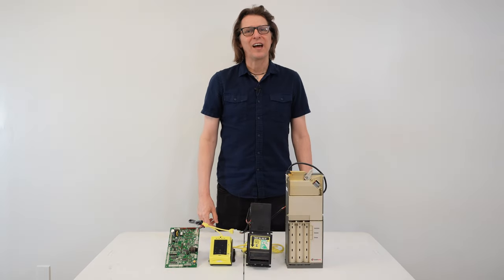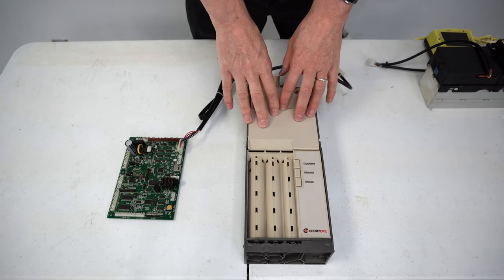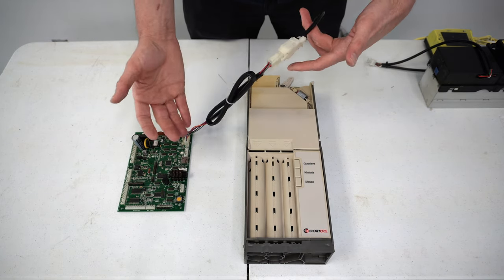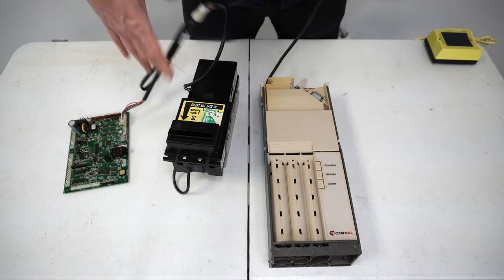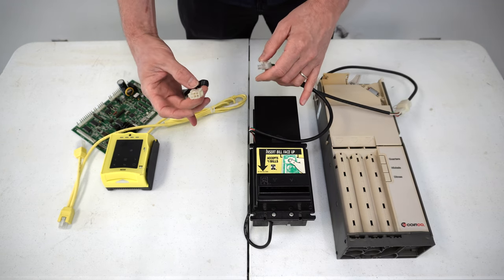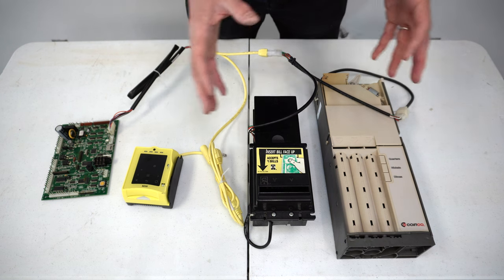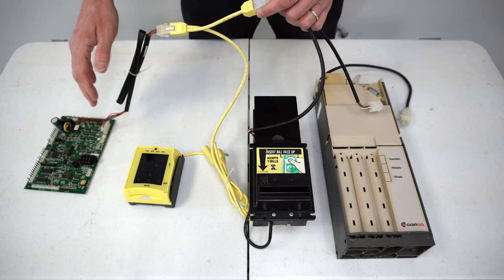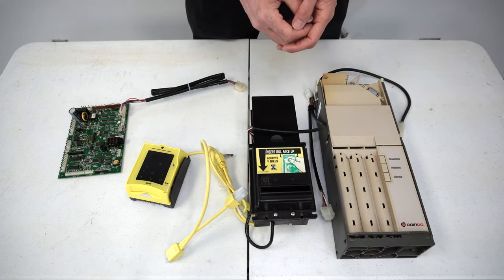Vending Machines: How to connect MDB credit card readers, dollar bill acceptors, and coin changers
Learn how to connect MDB credit card readers, dollar bill acceptor, and coin changers in your vending machine. Understanding the correct order in which these monetary devices connect. Greatly increase your troubleshooting knowledge for vending machines and their MDB peripherals.

- Chapters -
00:00 - Start
00:50 - The MDB Daisy Chain Basics
01:22 - How to connect an MDB Coin Changer
01:46 - How to connect a MDB Dollar Bill Acceptor
02:36 - How to connect a MDB Credit Card Reader
03:35 - How to troubleshoot with the MDB daisy chain
05:31 - Outro